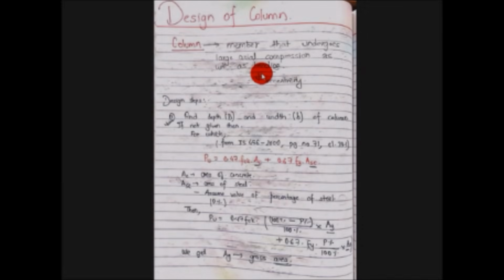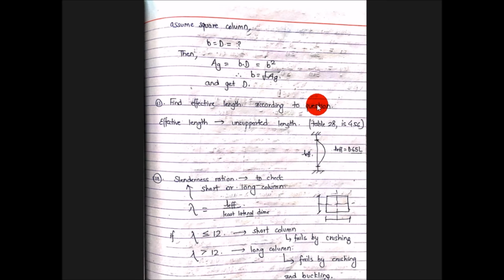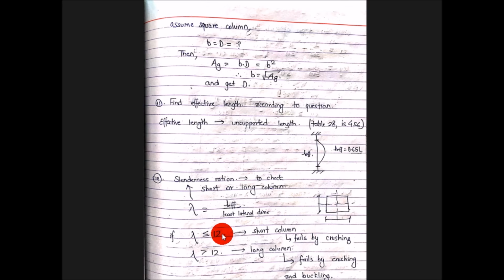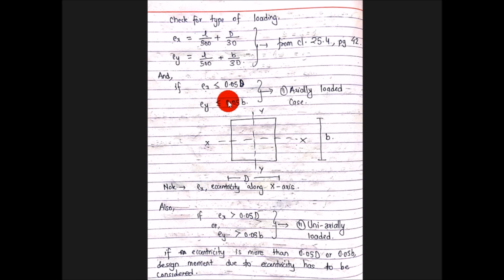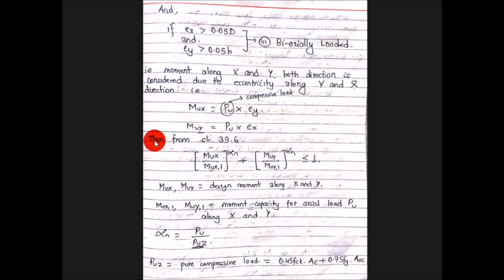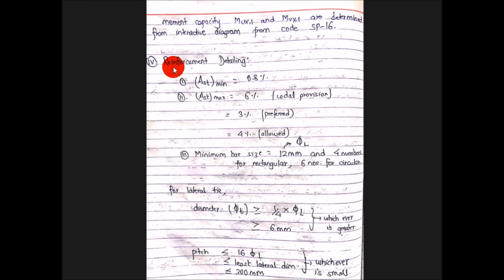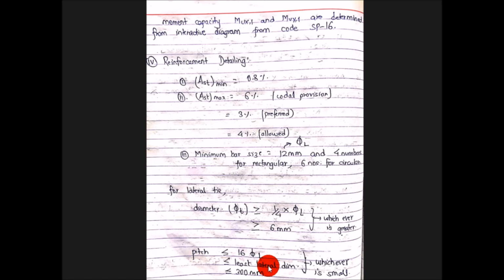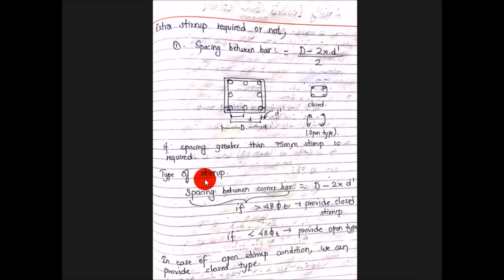Design of RCC Column | Introduction | Limit State Method | Mumbai University | IOE , TU , PU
In this video, we will discuss on column and design steps of column.
We have other 5 videos on column design .